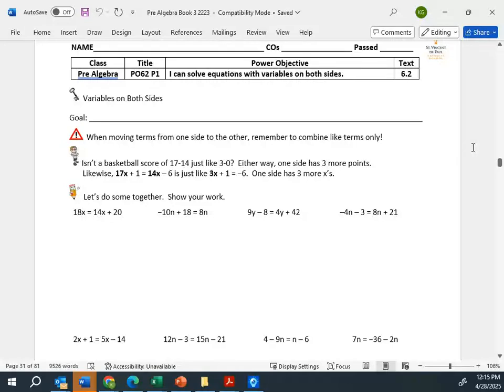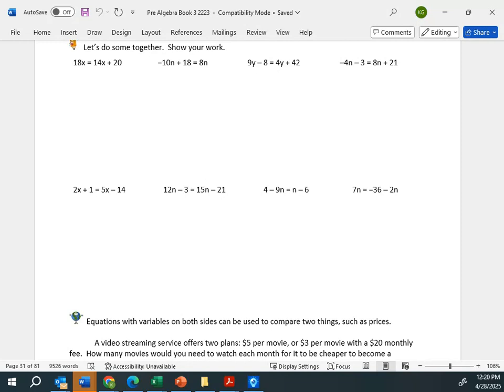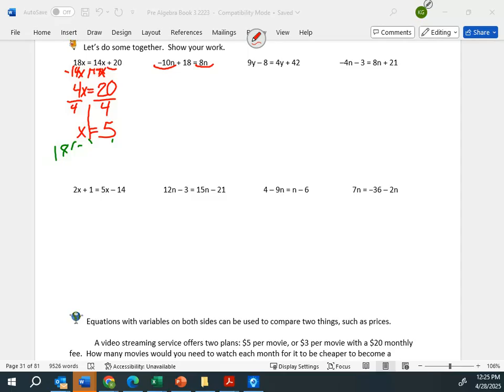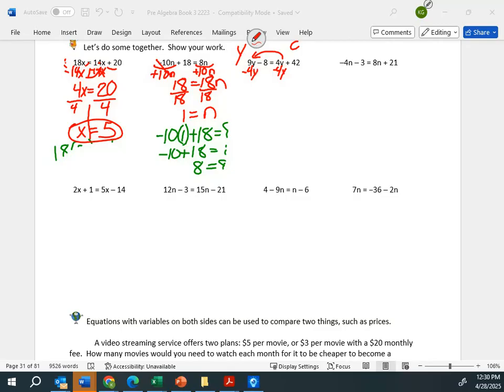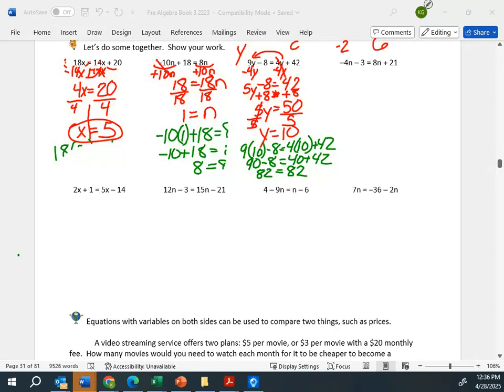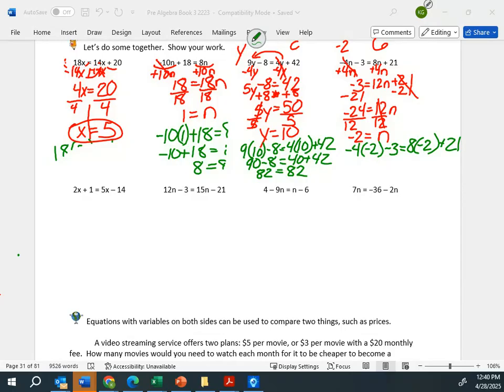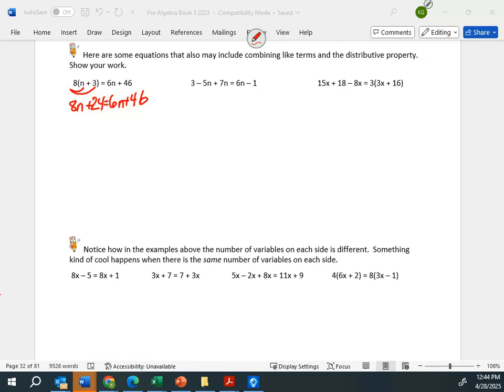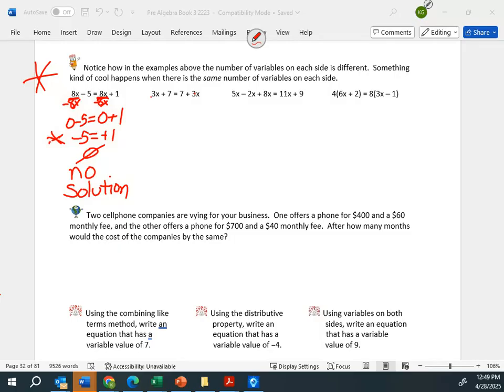4/28/25 PA PO62 pt 1